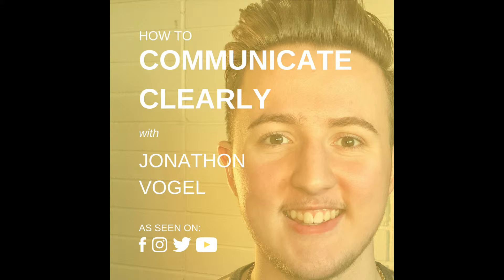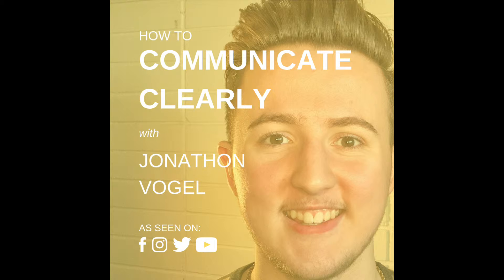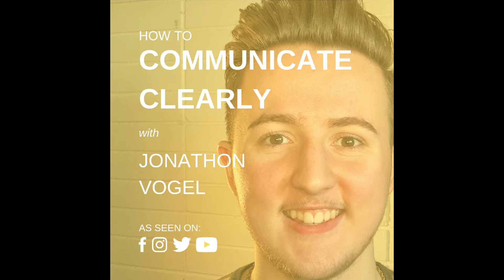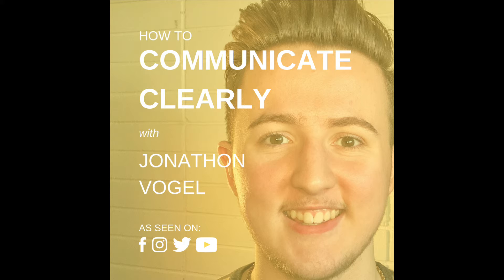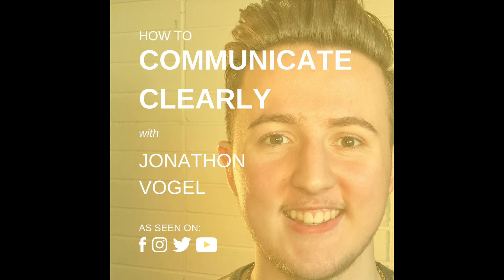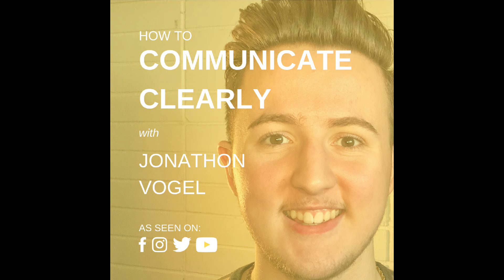5 Hacks To Help You Communicate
In this episode, Jonathon gives you his five best hacks that will help you communicate clearly in any situation.

The One-Liner you can use to describe what I do:
"Many people struggle to communicate in their relationships, so Jonathon creates videos that help you become competent and confident in your communication skills."

✅ Tools and services I recommend:

The tool I use to help me manage my channel, get video ideas, rank videos, and more

**4.**
Personality Tests: